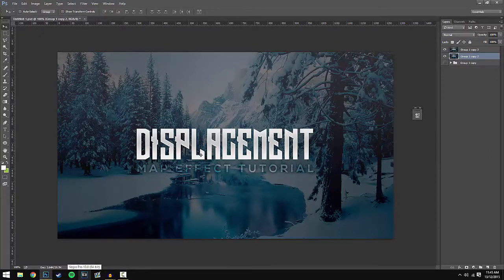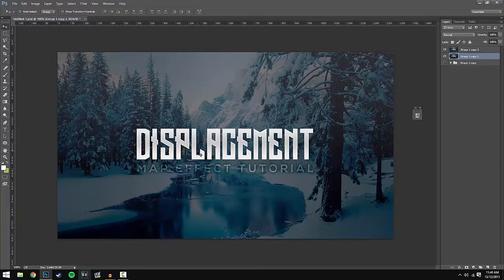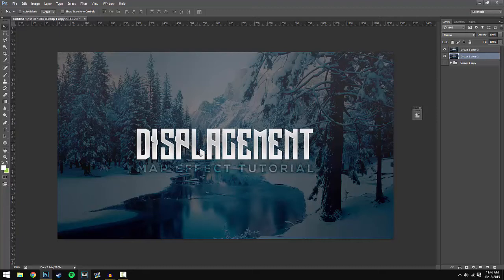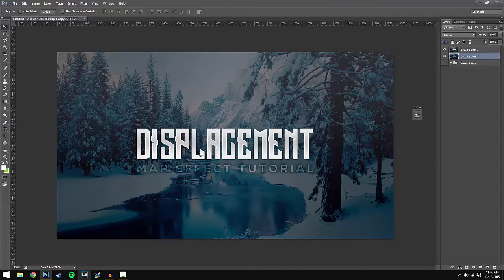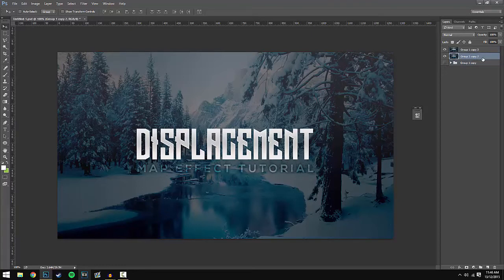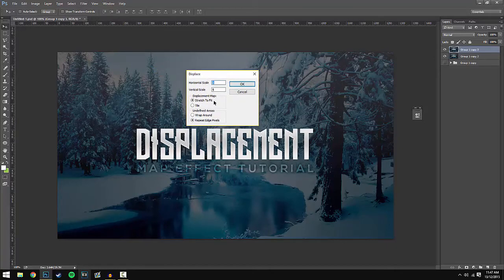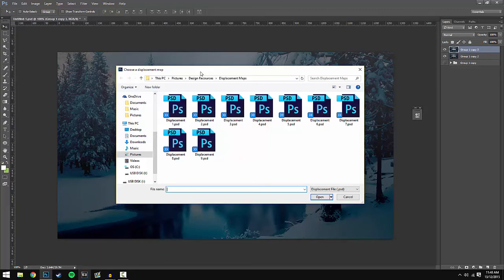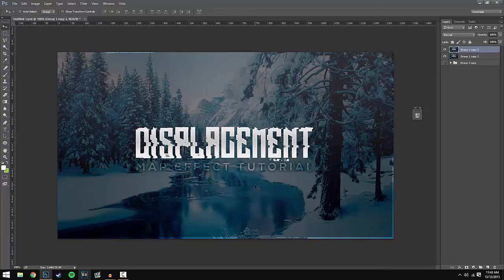12 Days of Christmas #2: Displacement Map Effect Tutorial!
Welcome to Day 2 of '12 Days of Christmas', where I show you how to add and use Displacement Effects...

*Unfortuantly, I had to use Dropbox as Mediafire had issues, due to this I could not make make the link include the one folder. However if you haven't got time to download them all I recommend 2,7 and 9 as they work the best.*